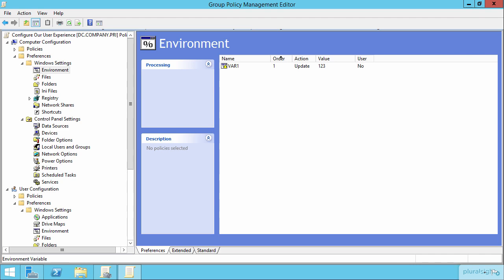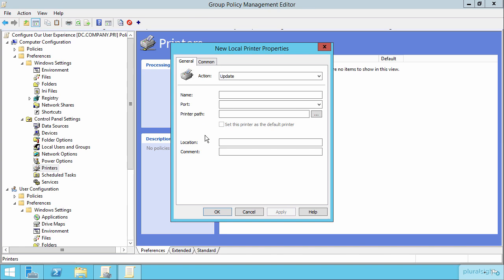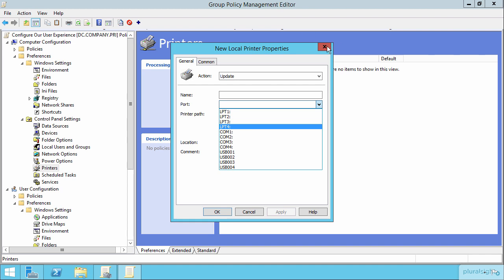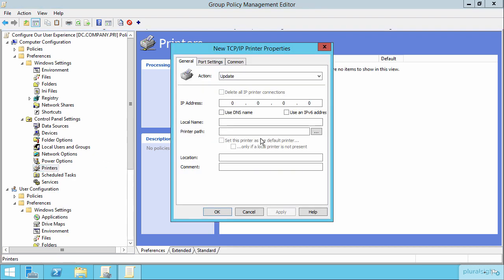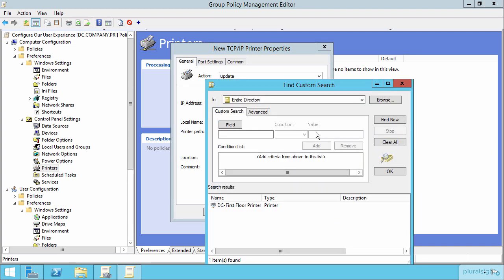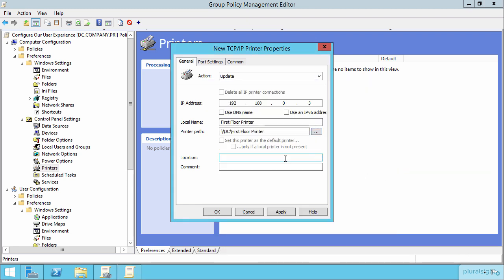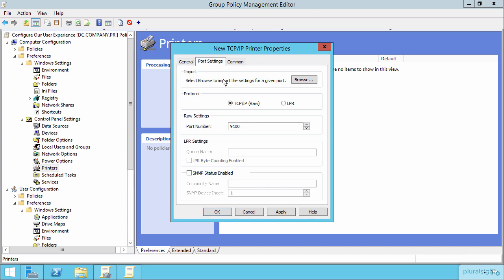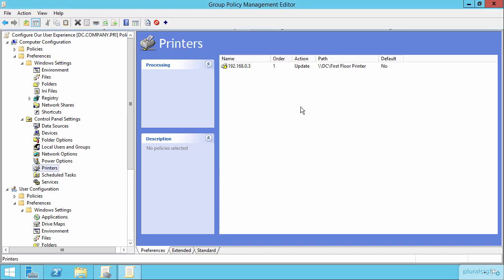GPP Settings Printers